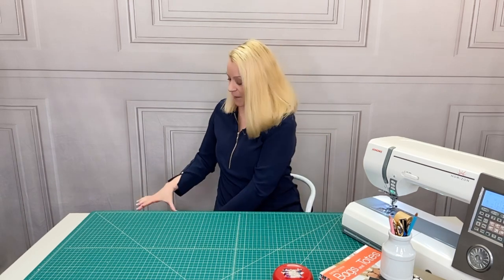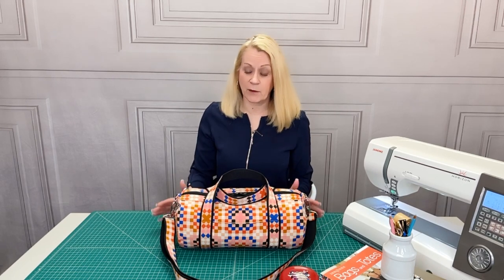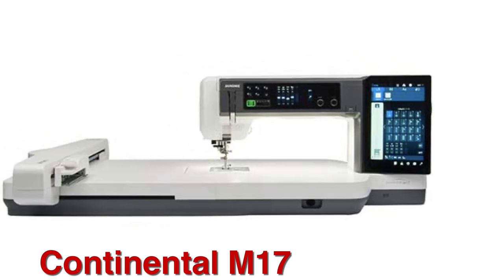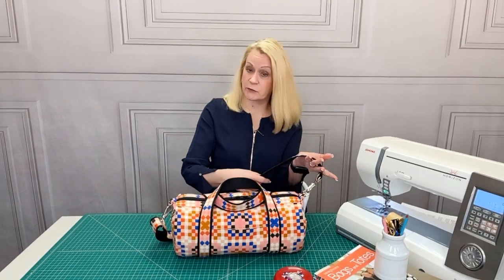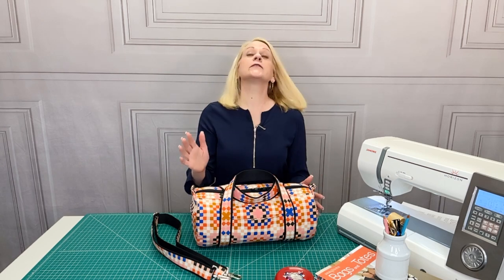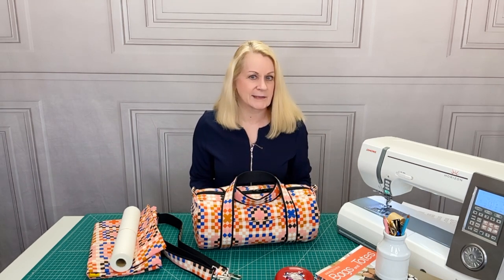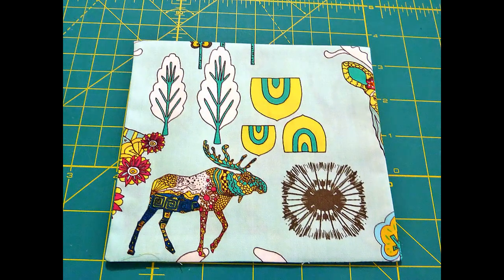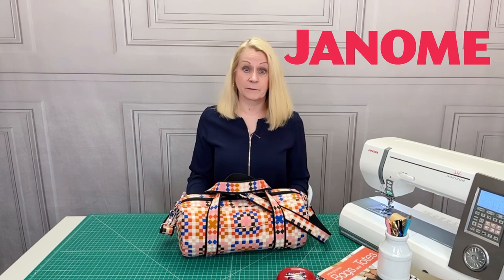Multi Pocket Quilted Barrel Bag Sewing Project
When you imagine a duffle, the picture in your mind is probably something made out of a heavy duty fabric in tan or brown. But for this stand-out-from-the-crowd bag, we took a different path, using a lightweight canvas in a bold, colorful print. It’s an excellent chance to rev-up your fussy cutting skills. You'll also learn about pocket to background panel matching, sewing with thick layers, inserting a full width zipper and more. It's compact, it's quilted, and it's so fun to make and use!
The pattern and instructions are free to you thanks for a generous sponsorship from Janome America.